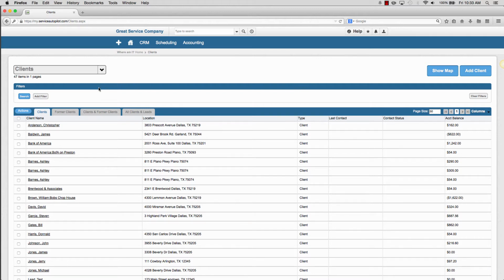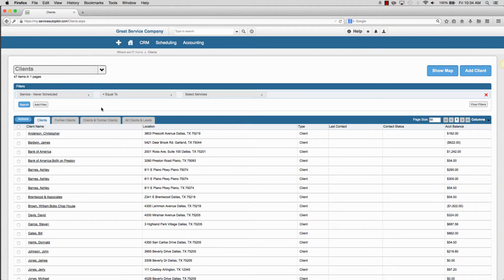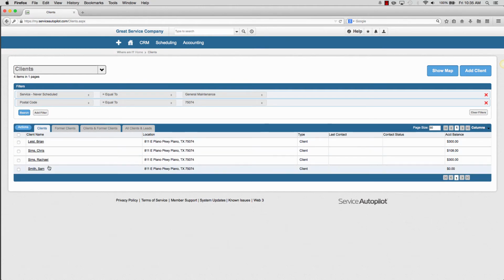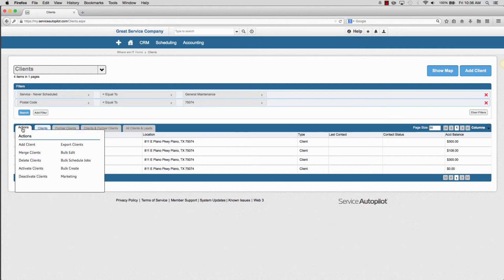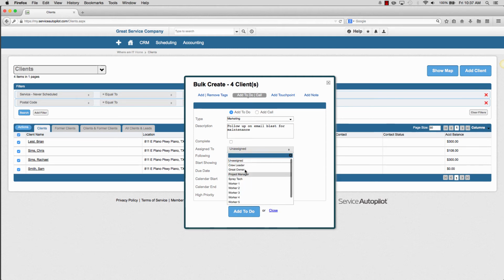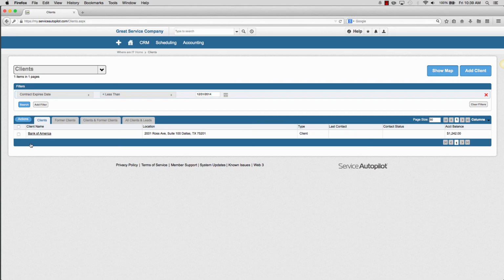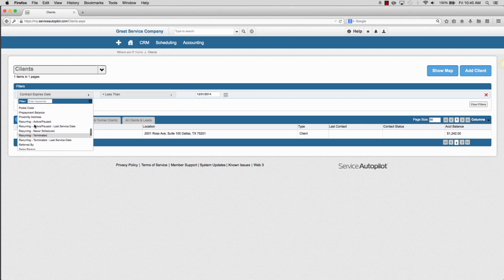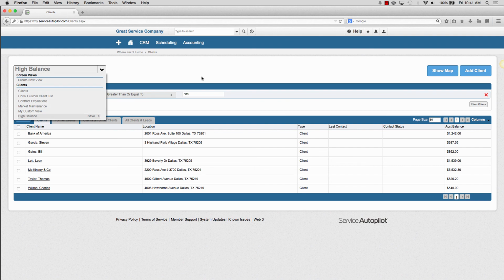Advanced Client Filters